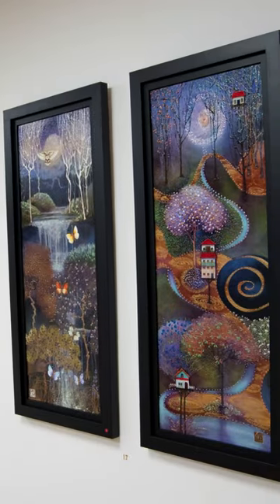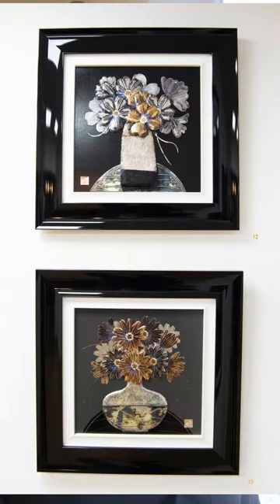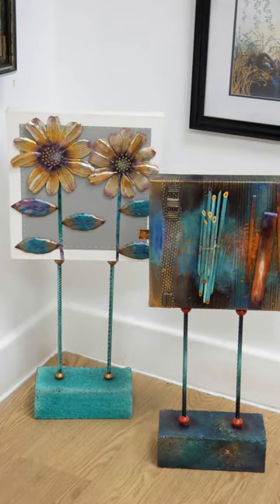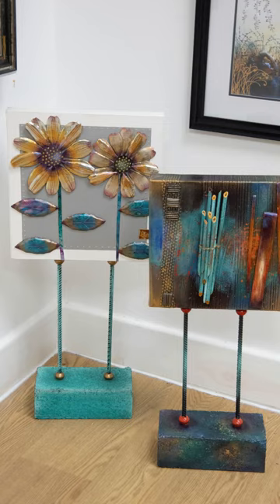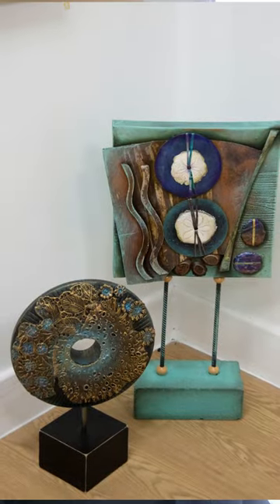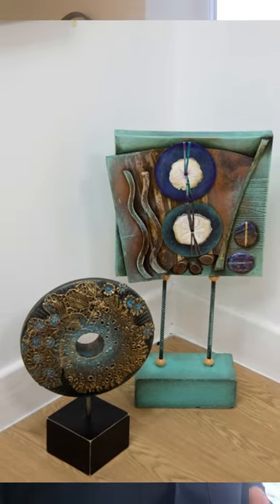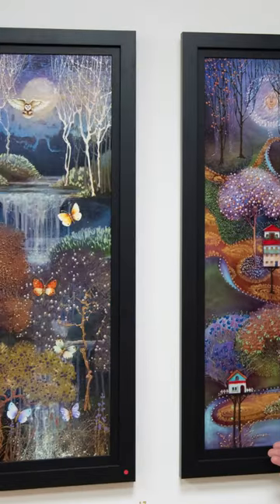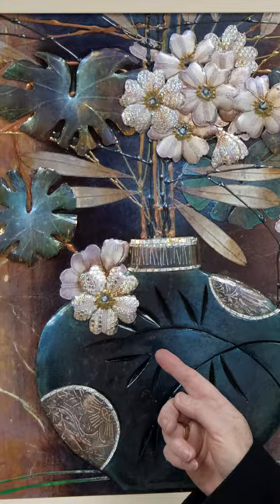NewArtGallery - Featured Artist, Margaret Hughlock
Margaret Hughlock trained in textile design and fashion design at bolton college of Art. She was employed originally in the textiles industry and worked for the UK’s leading manufacturer, creating household textiles for dorma and many leading store brands including the maryquant range which Margaret launched in japan . Later working within the commercial interiors market and evening wear with hand painted and embroidered details.

Margaret now works from her studio on the lancashire coast creating sculptural works of art art for High Street galleries and paintings for the print market in the uk italy and usa. Her paintings are distinctive for their unique sculptural qualities and additional embossed foil technique, combined with the use of strong acrylic colour themes. Her subject matter varies from still life imagery to abstract and figurative works.

Each foil is hand cut, painted and laid down on a decorated back panel to form a beautiful distinctive 3D painting.